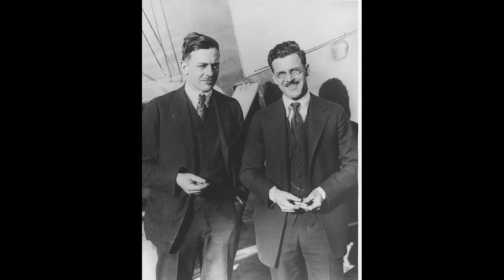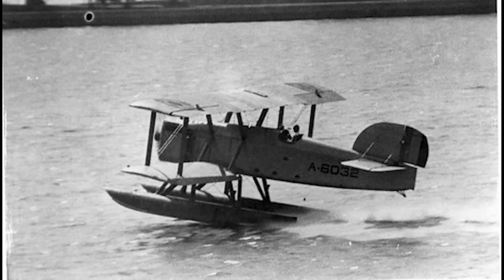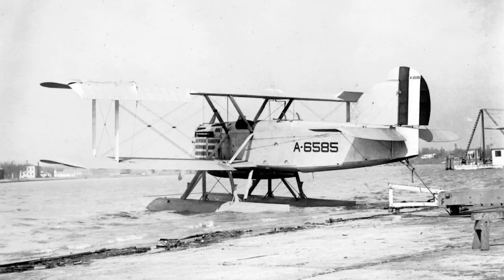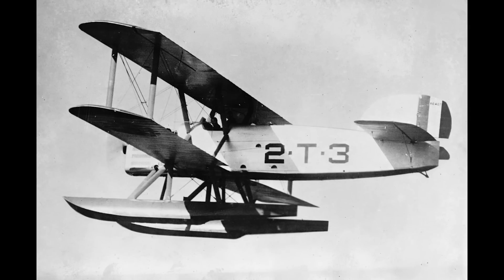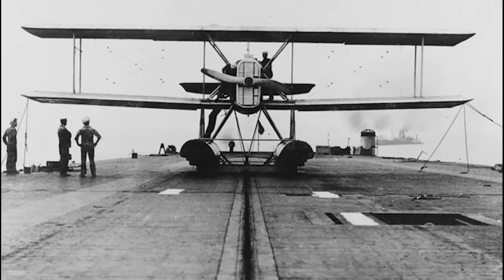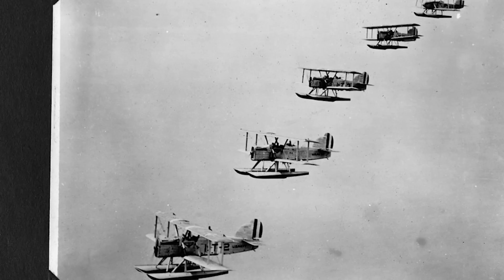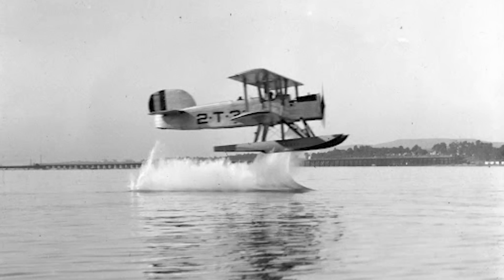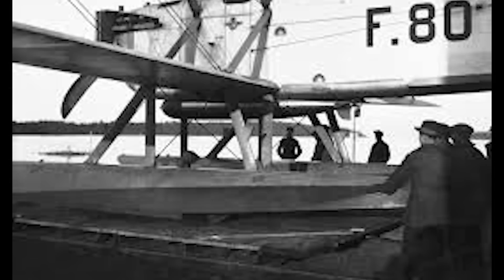The US Navy's First Carrier Bomber Was Designed In A Barber's Shop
Despite being designed in a barber's shop, the Douglas DT-2 is a very important combat aircraft. It was the first US strike aircraft specifically designed to operate from a carrier. It was the first US carrier torpedo bomber and the first to launch from a carrier loaded with a torpedo.

In 1924 a formation of 18 DT-2s launched the first mass (practice) attack on US battleships manoeuvring at sea. This pioneering test was the start of an era that culminated with the attacks by Devastators on IJN carriers at the Coral Sea and Midway.

The DT, therefore both launched one of the more successful aviation companies of World War 2 and the Cold War. In some small way it changed the world.

Sources

The DT-2 is poorly covered (as is sadly true of so many interwar aircraft). The basis for this story was therefore the outstanding "McDonnell Douglas Aircraft Since 1920, Volume 1" by Rene J. Francillon

The 1924 exercise off the Virginia Cape is well covered i n the US Navy's official history of the USS Arkansas

"United States Navy Aircraft Since 1911" by Swanborough and Bowers also has some useful bits of information and is, in general a 'must buy' for those interested in US Navy aviation history